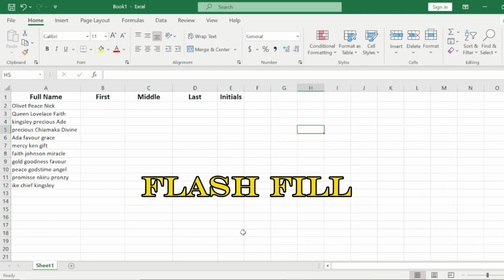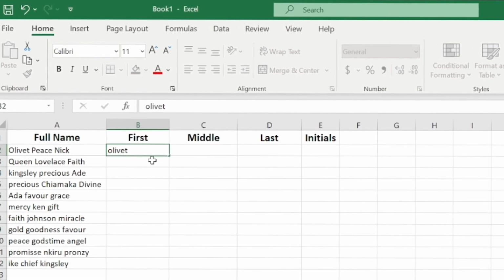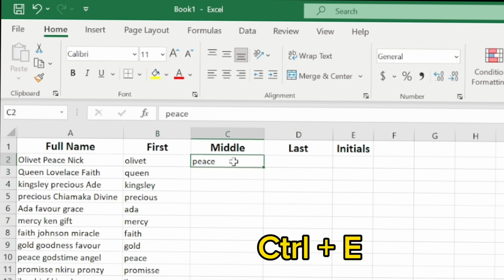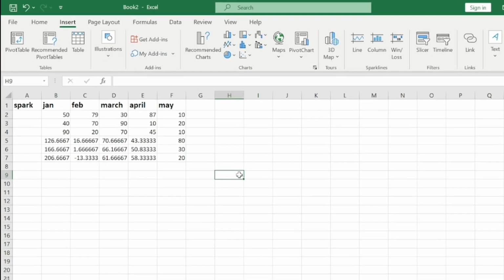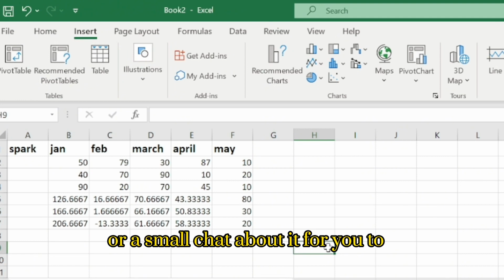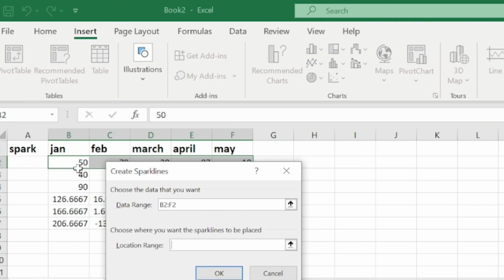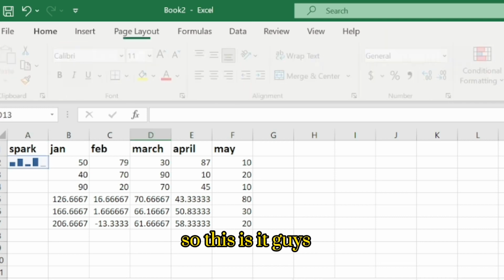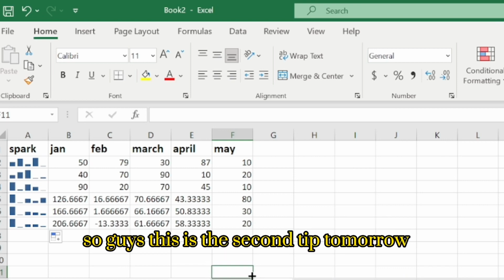How to use MS Excel Flash fill and Sparklines Excel #2023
Welcome to our YouTube tutorial on two powerful features in Microsoft Excel: Flash Fill and Sparklines. In this video, we will explore how these features can enhance your data analysis and visualization skills, saving you time and effort in the process.

First, we will dive into Flash Fill, a handy tool that automates data reformatting. Whether you want to separate first and last names, extract dates from a text string, or transform a jumbled collection of data into organized columns, Flash Fill can do it all. We will guide you through various examples and demonstrate how to use this feature effectively.

Next, we will introduce you to Sparklines, a fantastic way to bring data visualization to life within individual cells. Sparklines condense complex data trends into compact, concise, and visually appealing line, column, or win/loss charts. We will show you how to create different types of Sparklines, customize them, and use them to convey meaningful insights in a dashboard or report.

Check out this video on how to create a good YouTube Thumbnail